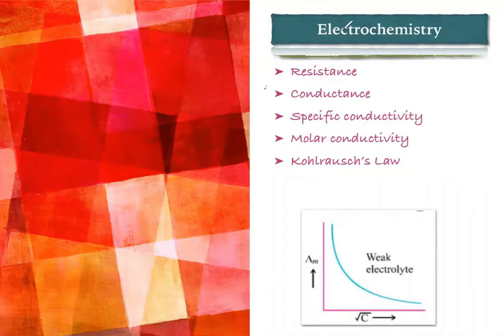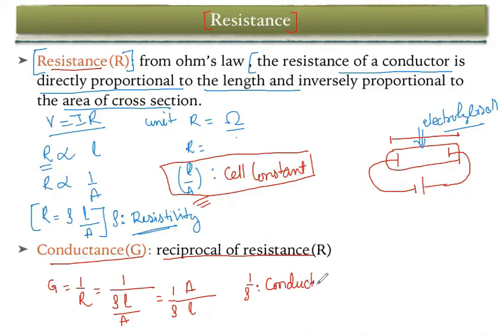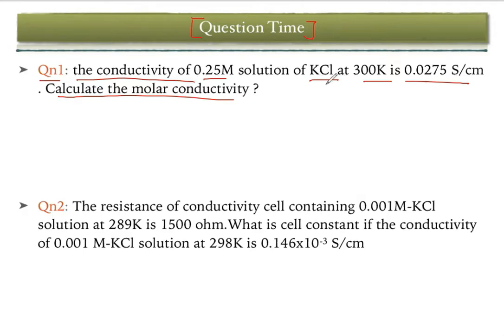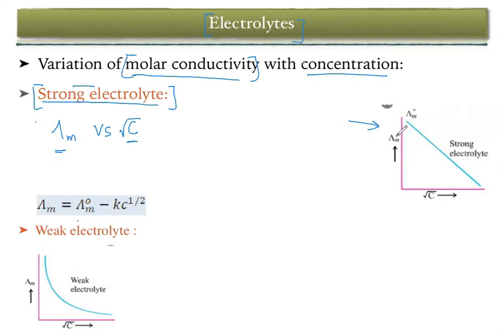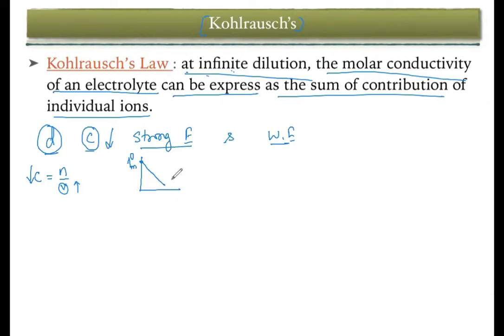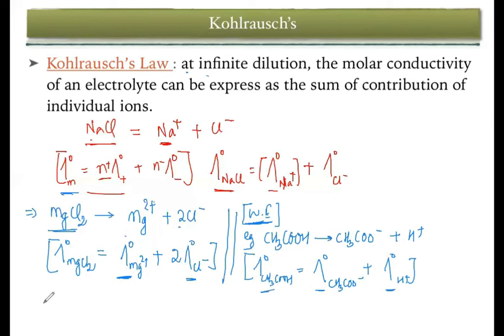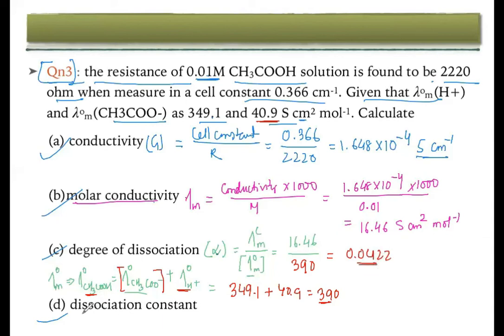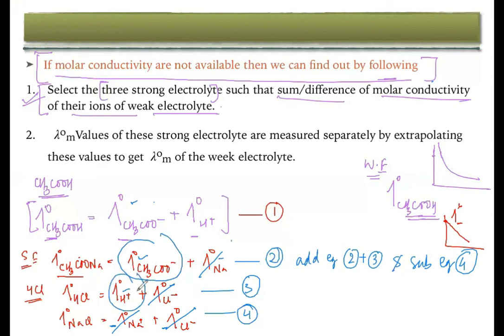Electrochemistry || Lecture-4 | 12th Class ,NCERT ||JEE || NEET | Board Exam